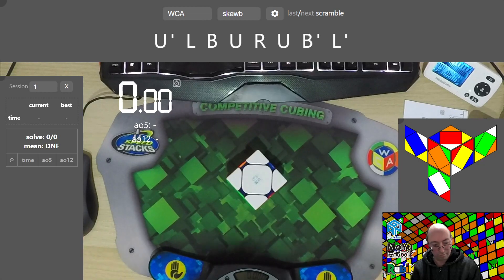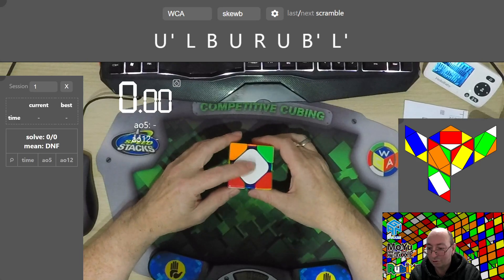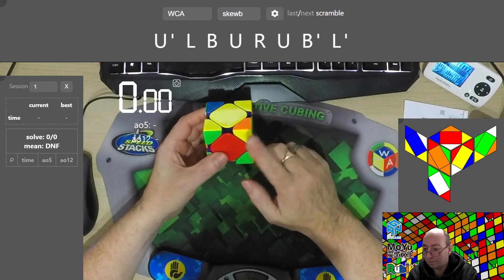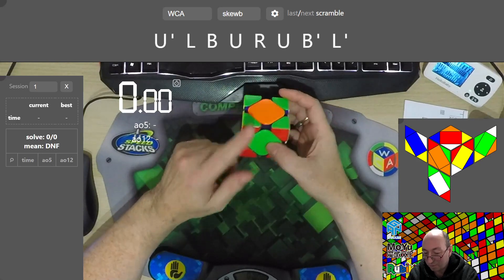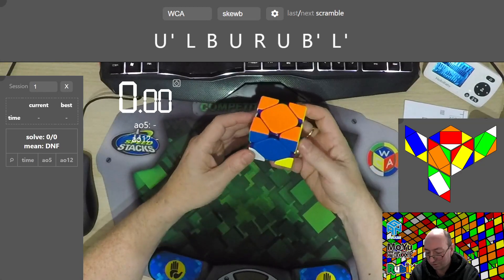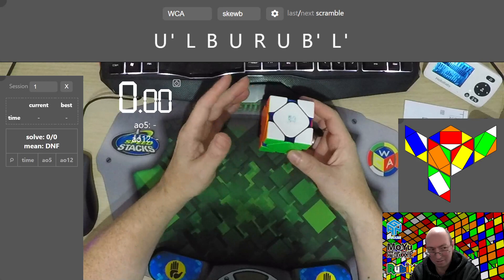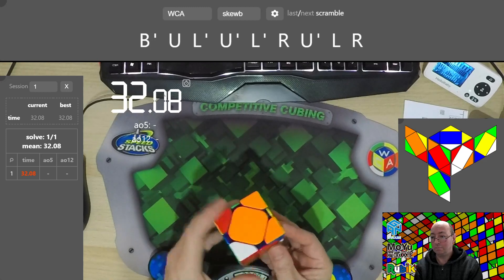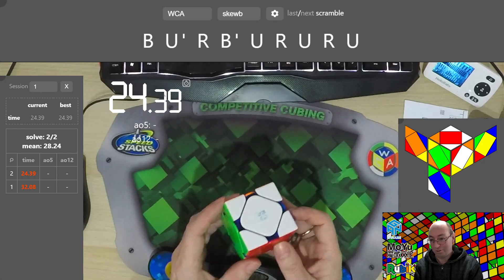Skewb Solving With Beginner Methods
A little video showing a couple beginner techniques on how to solve the Skewb cube, and a few thrown in solves after learning this single ALG within 30mins!!!